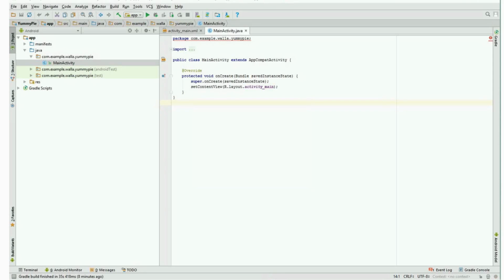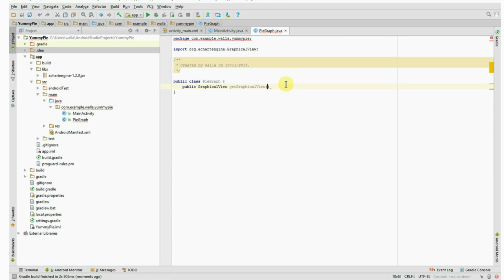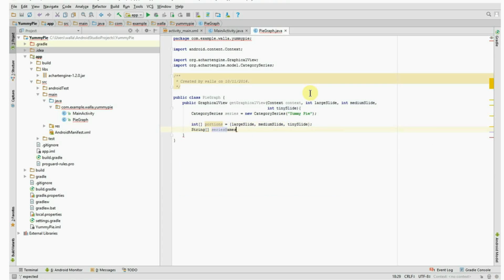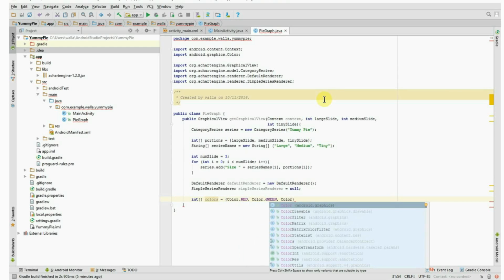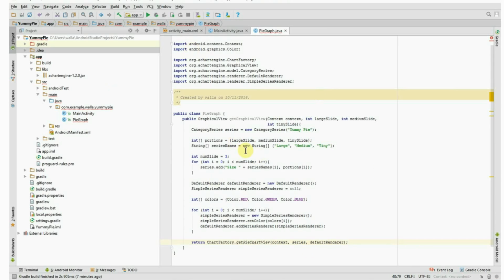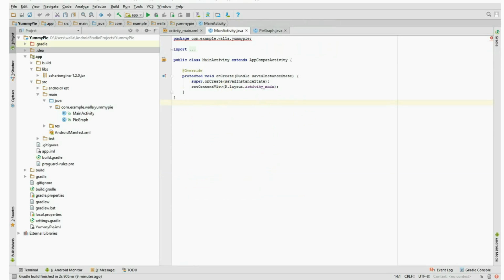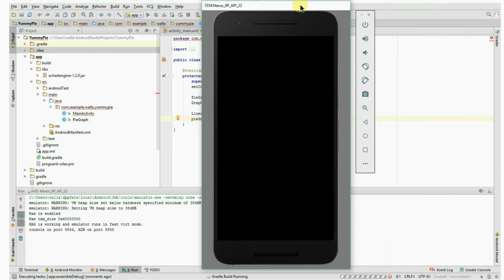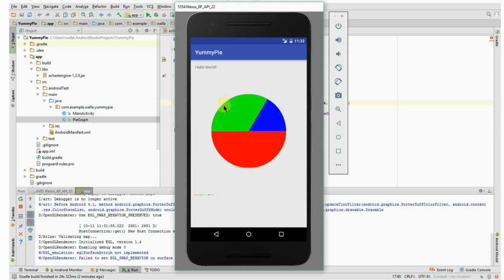How to: Pie Chart in Android | AChartEngine | Wallace Zhen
How to create a Pie Chart in Android using AChartEngine